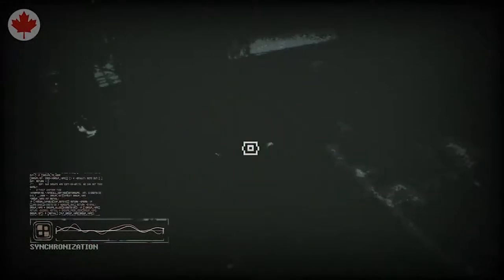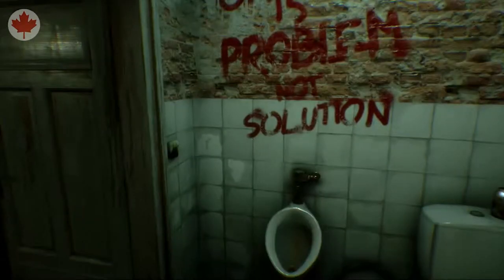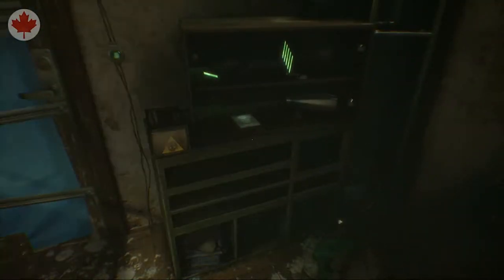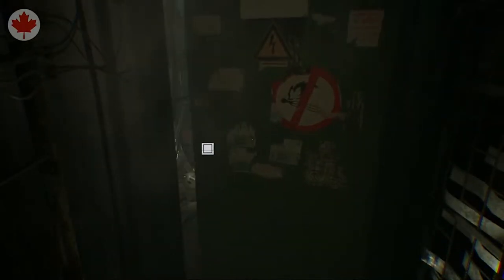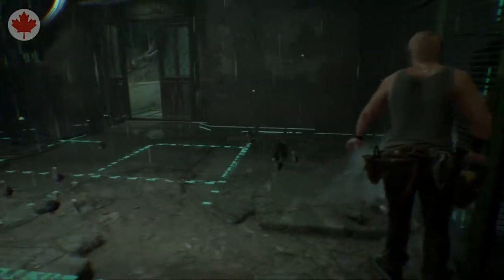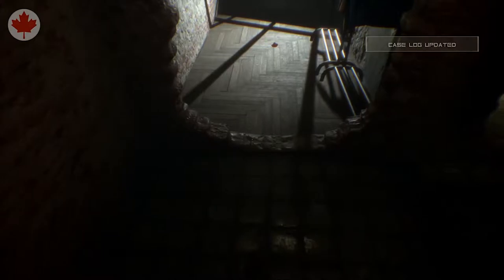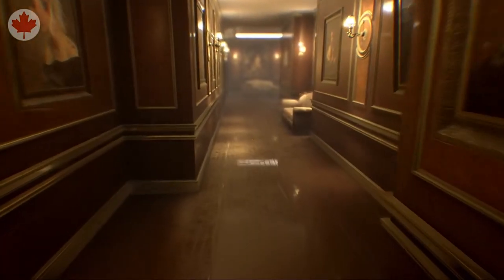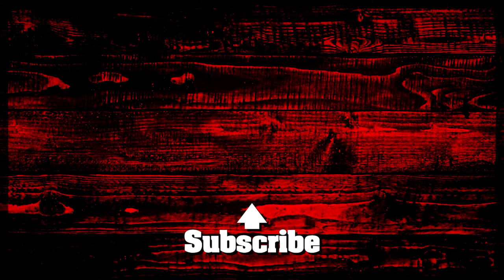Observer - Ep. 8 - Who Owns This Place? | Sci-Fi Horror PC Gameplay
We go looking for the owner of the tattoo parlor.

Observer is a cyberpunk horror game from the creators of Layers of Fear. Set in a corporately controlled dystopian world, where a plague call the nanophage infects technologically augmented humans a special type of detective is needed. When someone can't remember, or down't want to remember they call me. My name is Daniel Lazarski, I am an Observer.

Join me in this sci-fi horror/thriller game as we play through gritty and gory scenes to discover what happened to our son, Adam.

Catch me live at LeadinLP.com